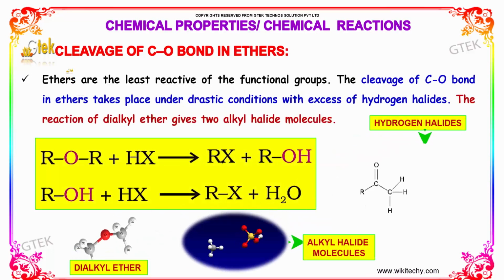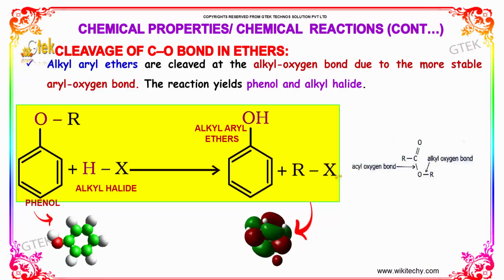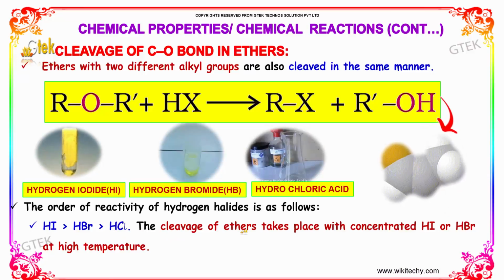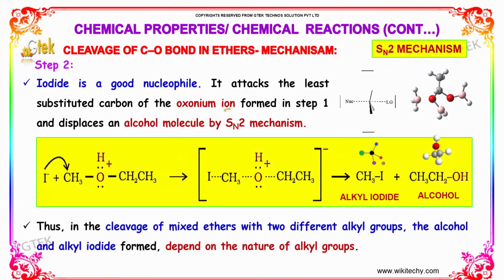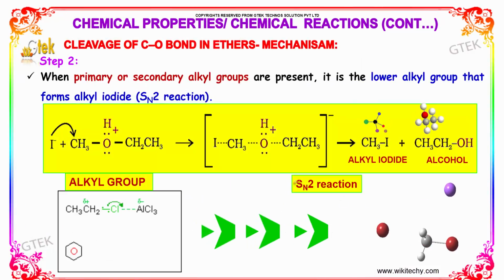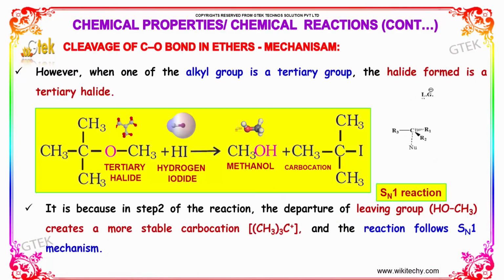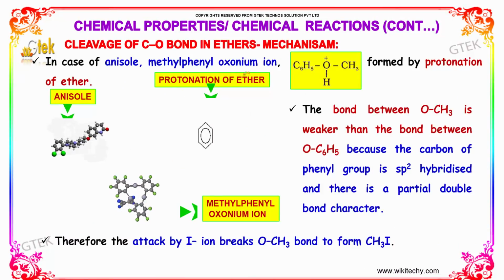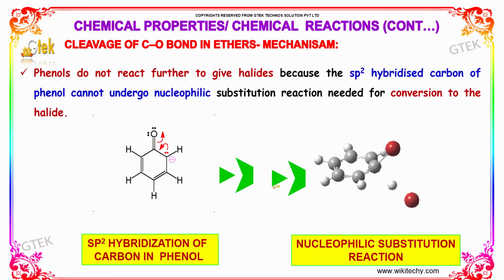chemical properties of alcohol Ethers class 12 chemistry subject notes lectures cbse iitjee neet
chemical properties of alcohol  Ethers Top most best online video lectures preparations notes for class 12 chemistry CBSE IIT-JEE NEET exam +2/12thstd standard intermediate PUC college exams preparations tips and tricks all questions with solutions

What is alcohol in chemistry?
Is alcohol acidic or basic in nature?
Why does solubility decrease as carbon chain length increases?
Is an alcohol polar?
chemical property of carboxylic acid
physical properties of aldehydes
chemical properties of muriatic acid
uses of alcohols
properties of ethers
what are the common uses of acetone and formalin

Pre-primary
Primary
Middle/ upper-primary
Senior secondary
inter college